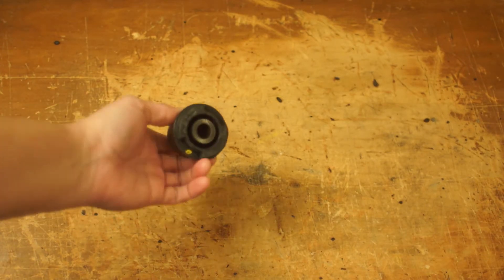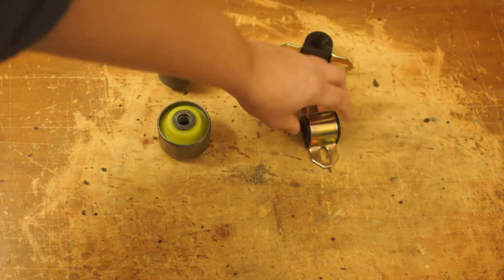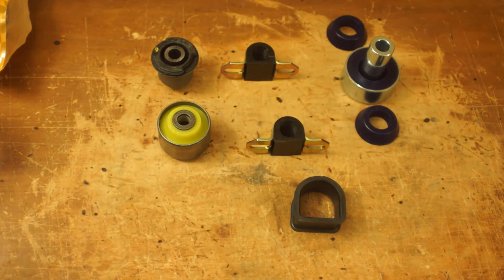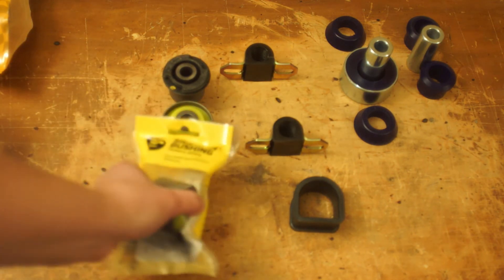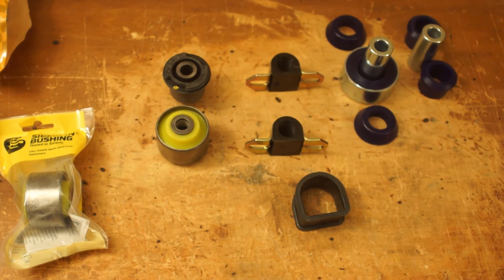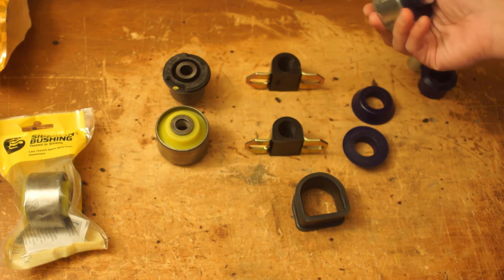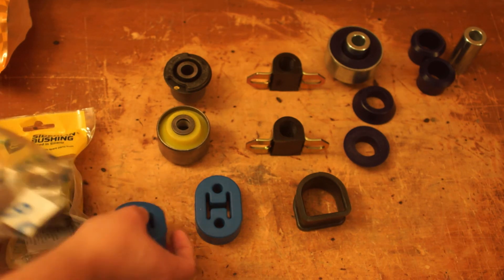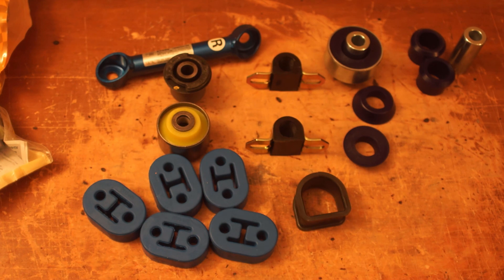Superpro, Siberian, Prothane, TRD! So Many Bushings!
Been accumulating more stuff for project Raiju. Bushings this time and figured I'd pull out every bushing I have been hording and do a comparison.

Part numbers for shown RAV4 bushings
Superpro SPF3588K & SPF3589K purchased through @FIGSEng
Siberian Bushing 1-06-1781 purchased through Amazon
Cusco Muffler Hanger A160 RM002B & Axle Braces 978 492 RS purchased through RHDJapan